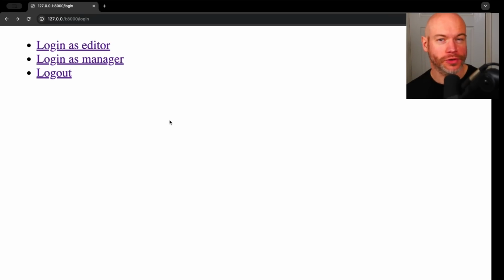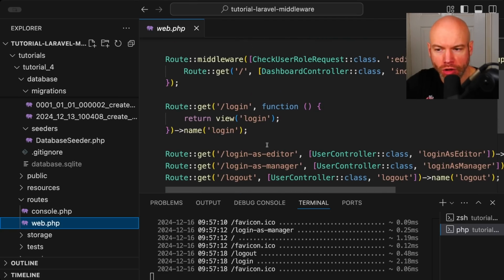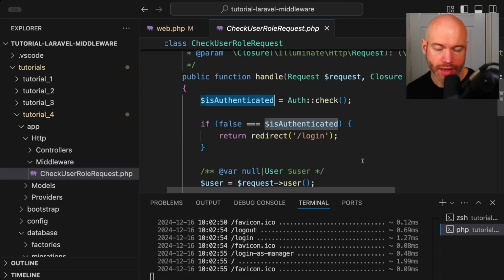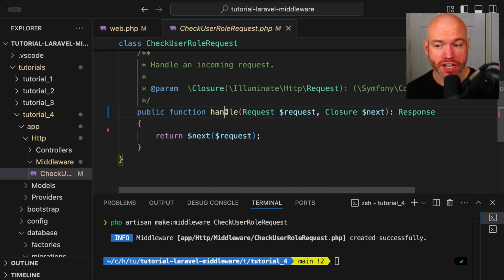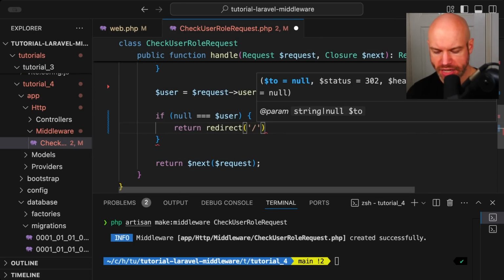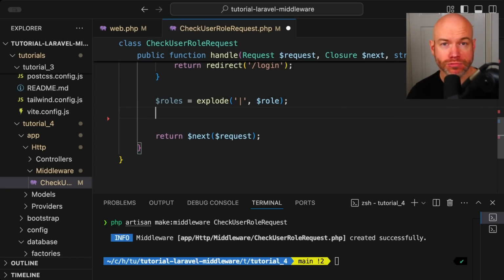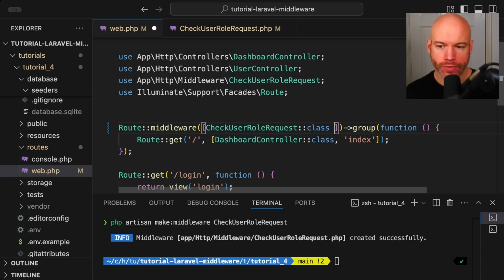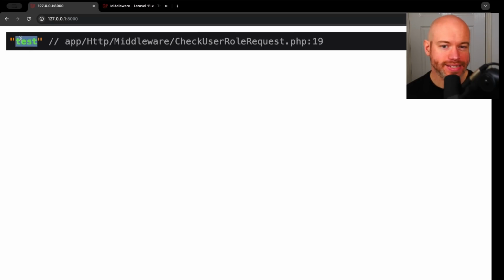Laravel Middleware multiple parameters